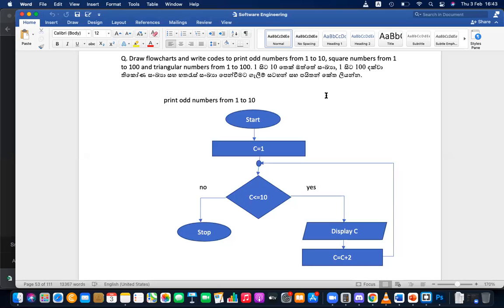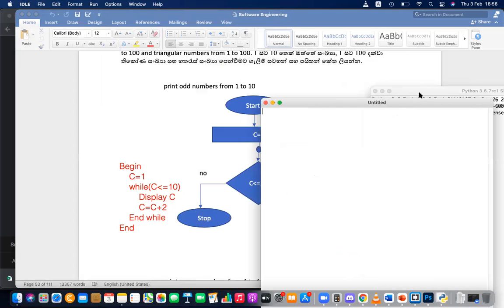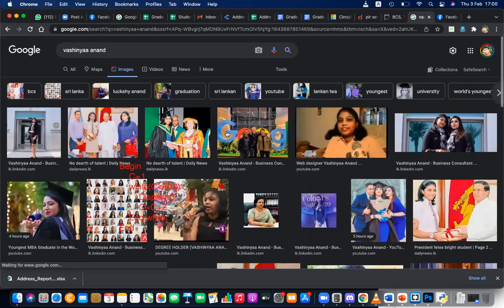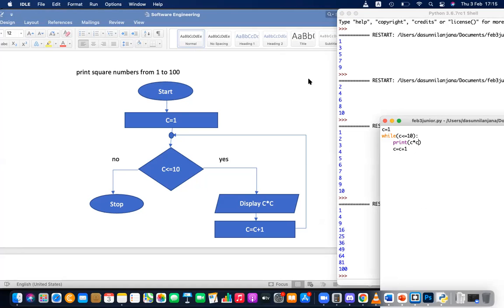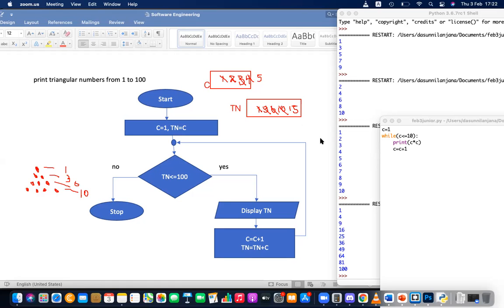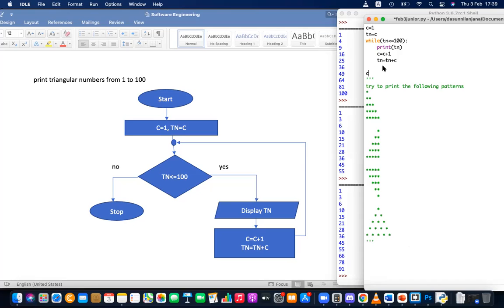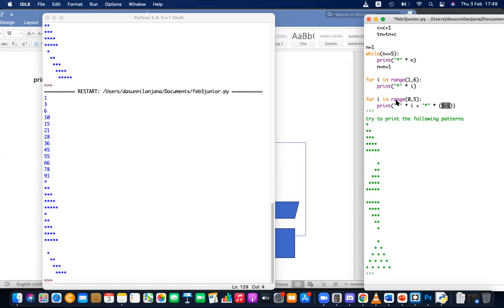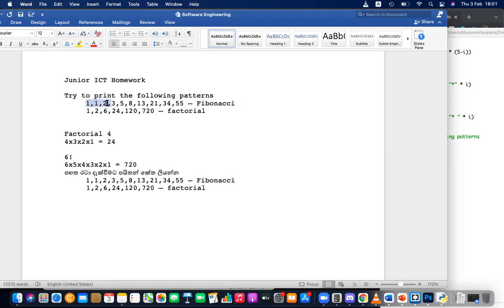Programming for Kids Practicing loops in Python, Planning future of your kid